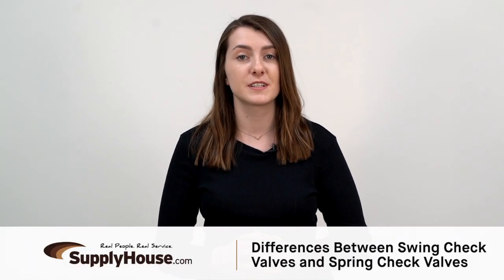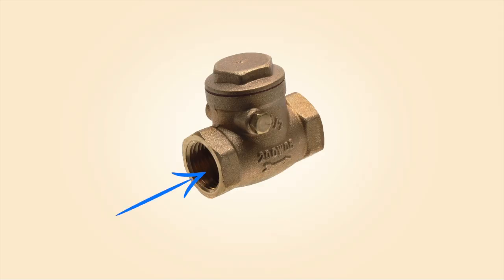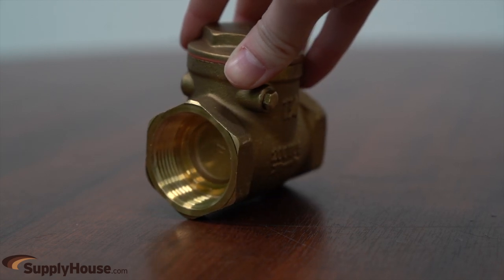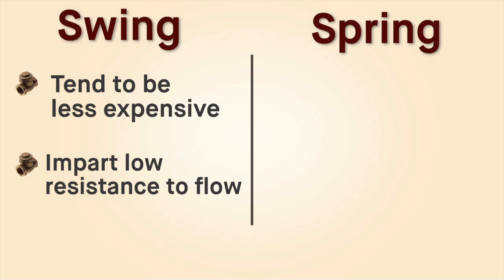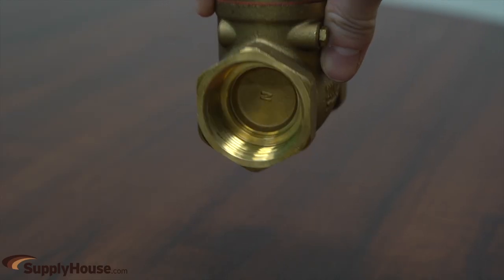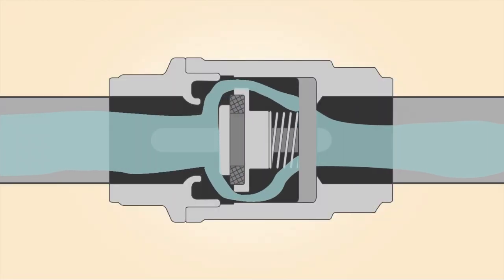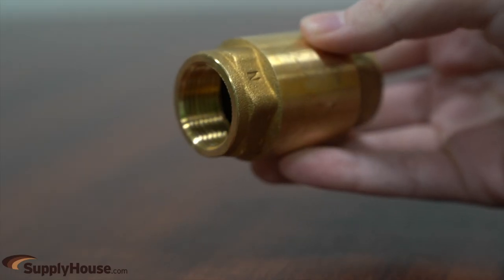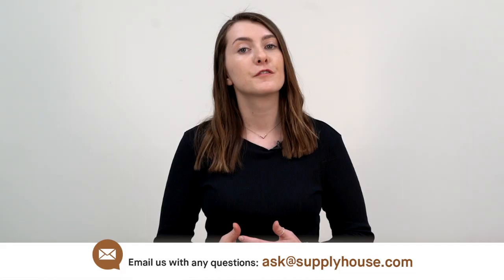Differences Between Swing Check Valves and Spring Check Valves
Check valves are piped in-line to ensure the flow direction in water and gas applications to prevent backflow in a piping system.  The direction of flow is shown with an arrow on the valve. This is important, as the side from which the fluid enters and exits from must be correct when installed.

The two most commonly found styles of check valves that SupplyHouse.com carries are swing and spring checks.

Swing checks have a hinged door shaped like a disc that hangs inside of the valve. Pressure from the fluid entering the inlet pushes the door open, allowing flow through to the outlet.  The door only opens one way, so fluid pushing from the outlet will not flow backwards through the valve. Swing checks tend to be less expensive, and impart low resistance to flow.  They can be installed horizontally and vertically where the fluid flows from the bottom up, but cannot be used where flow travels in from the top to the bottom, as the disc will hang open if there is no flow.  They may make noise when closing, due to the disc slamming shut when flow stops.

While Swing check valves rely on gravity to close when there is no flow, the disc on a spring check valve is held closed by the tension of a spring inside of the valve. Pressure on the inlet pushes against the disc, overcoming the spring and allowing flow. The disc cannot open when pressure is applied from the wrong direction. Spring checks can be installed in any orientation and provide a greater degree of backflow prevention than a swing check. They tend to be more expensive and may create greater flow resistance, but also tend to be quieter than swing checks.

Swing and Spring valves come in a variety of materials including brass, bronze, stainless steel, or PVC, and many connection types including press, sweat, pipe threads, or solvent connections.

Follow Supplyhouse.com!